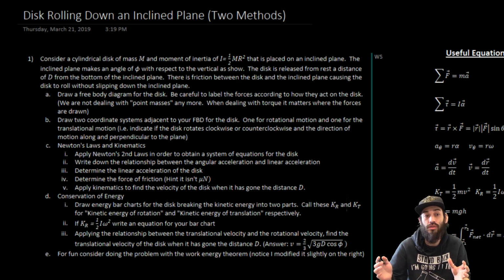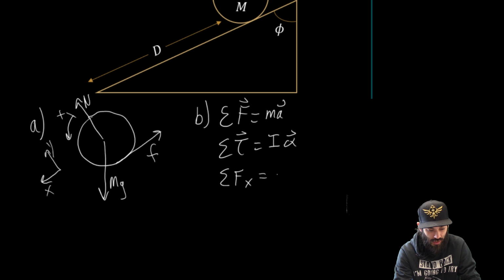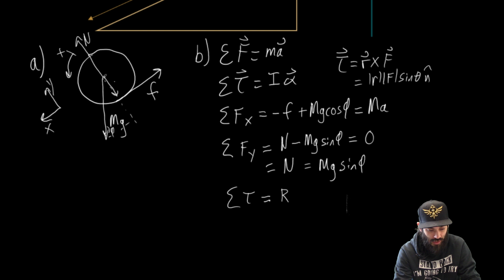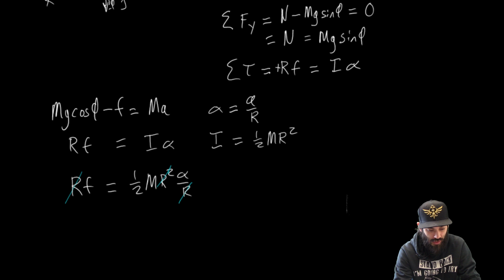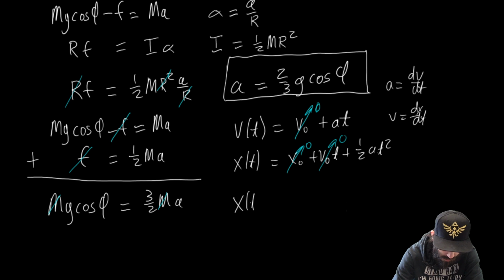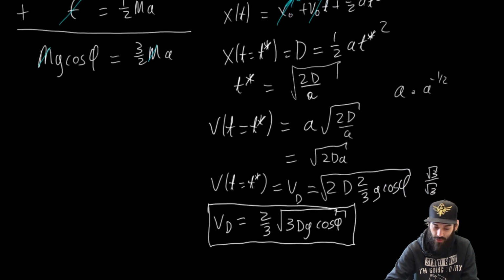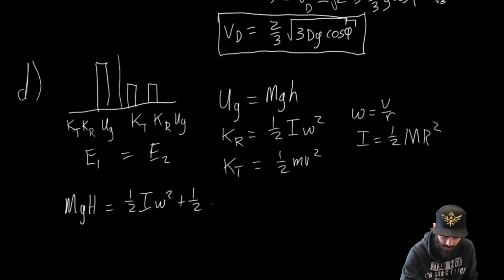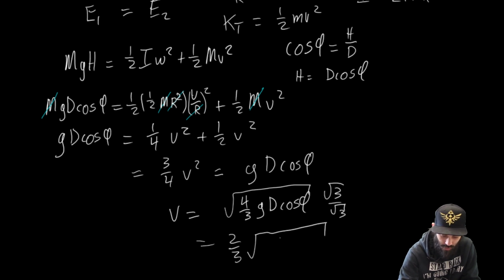PHYS2001: Disk on Inclined Plane Solution